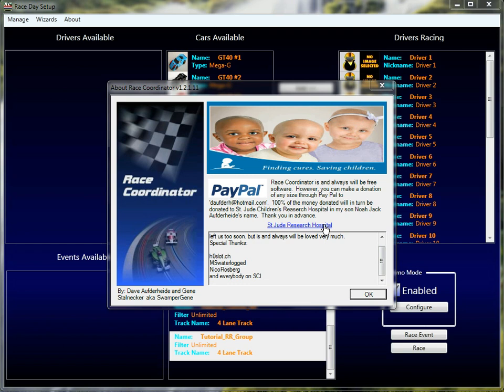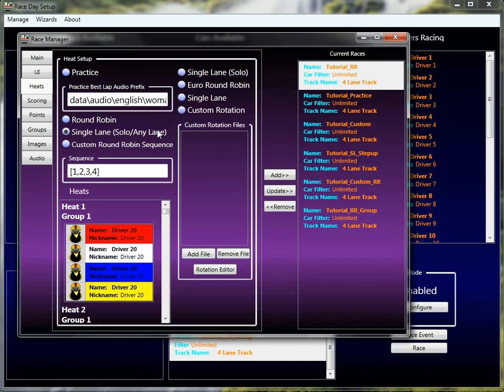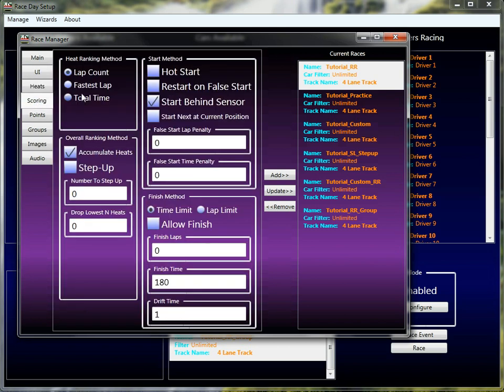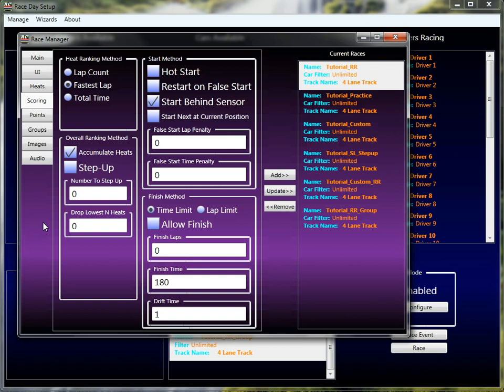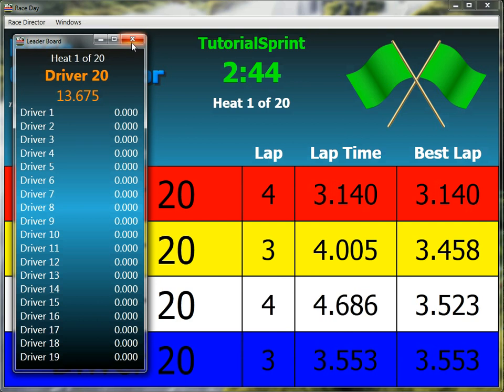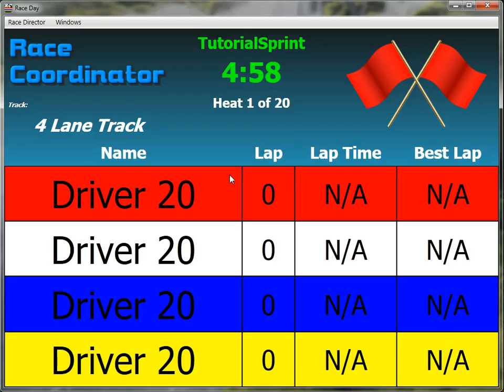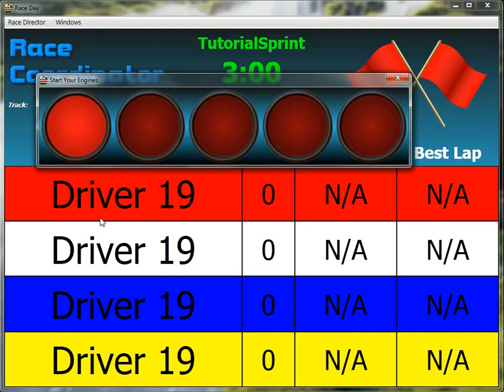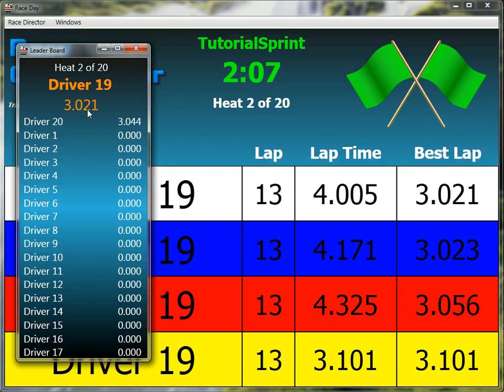Race Coordinator Tutorial -- Sprint Race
This Race Coordinator tutorial demonstrates how to setup a Sprint race and shows the first few heats of it in action.